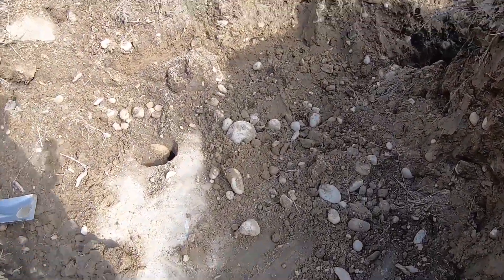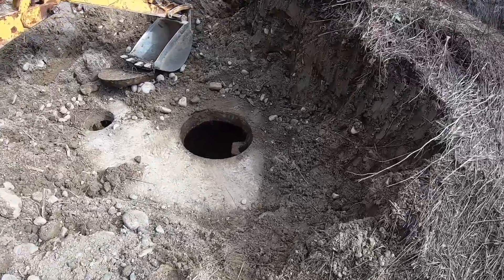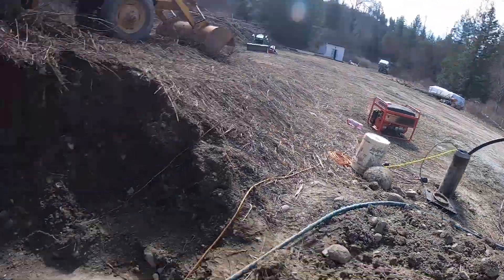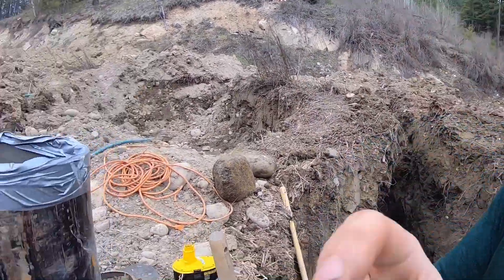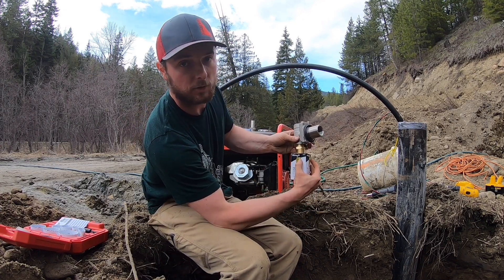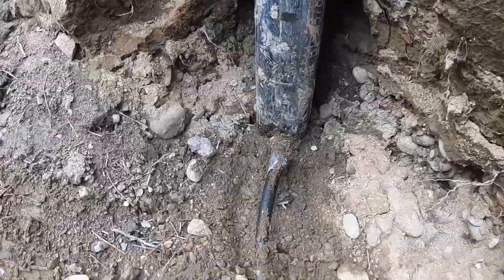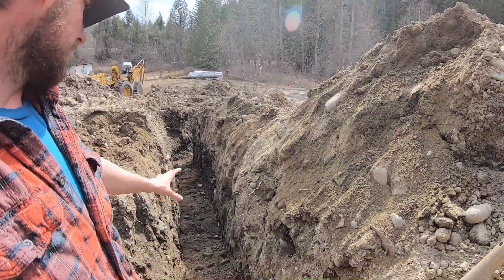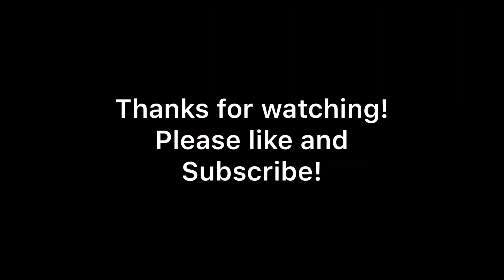Opening The Buried Tank | Installing Pitless | Laying Water Line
We open, clean and drain the tank we found, for further use. Mike installs the pitless in the first well and starts laying the water pipe.